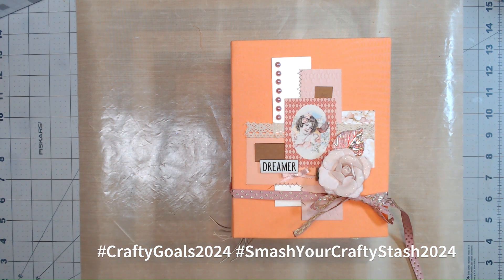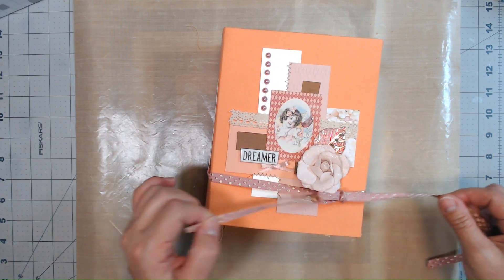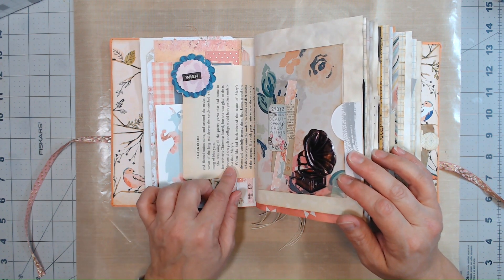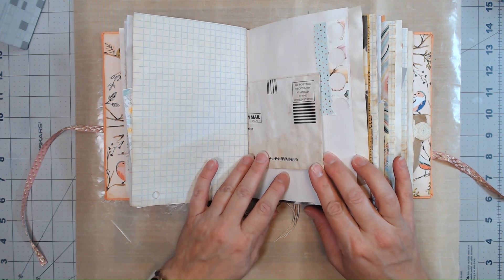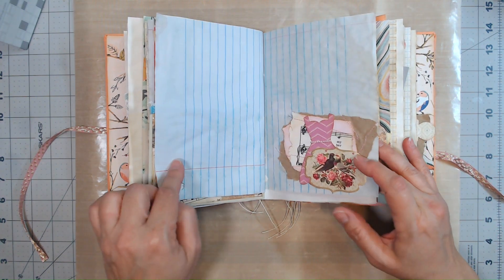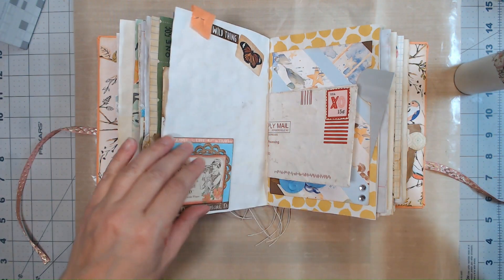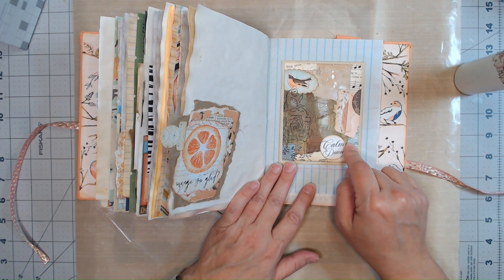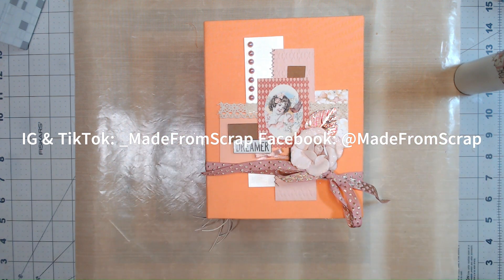SCRAPBUSTER #2 smashyourcraftystash2024 craftygoals2024 - Junk Journal | Ephemera | Stickers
Hi and welcome to the 2024 Crafty Goals Collab. This year we are setting all of our crafty goals with an added twist- we want to use our stash. So follow along with us as we talk about our plans and then tell you if we were able to reach our goals. If you want to join along, use the hashtag- CraftyGoals2024 and SmashYourCraftyStash2024

We post each month on the first of the month at 12:00pm Eastern time, so come and see what we are up to each month!